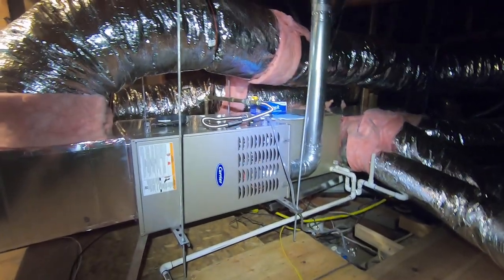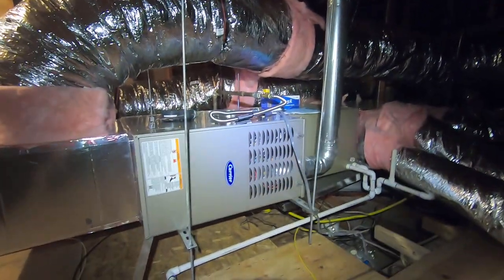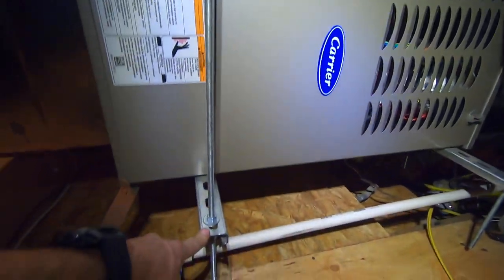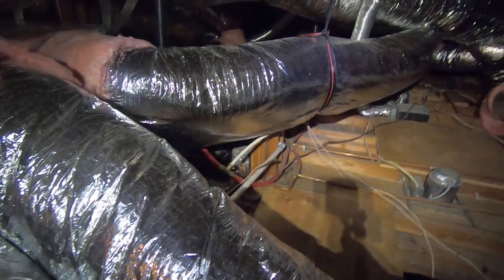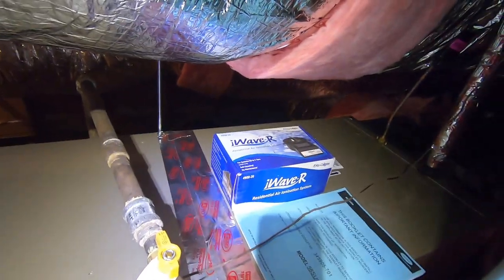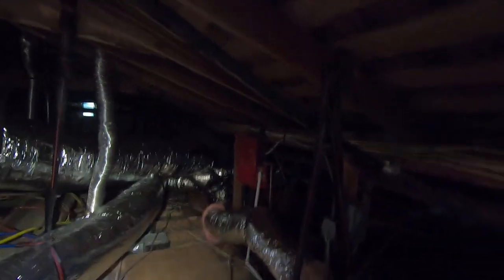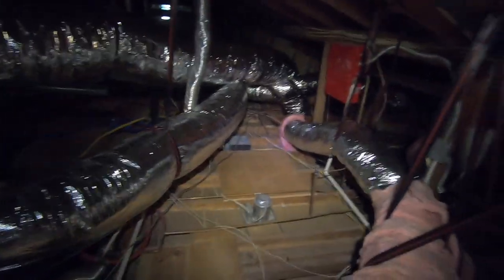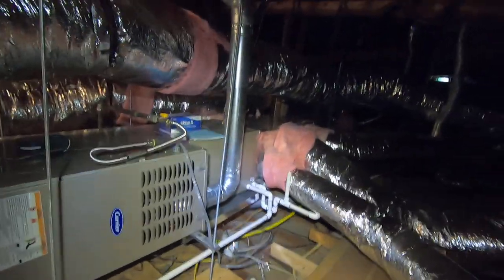Move Furnace to Attic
In this video, Nick with Albert Air talks about moving a furnace from a hallway closet to the attic.  He goes through the electrical, gas piping, condensate drain lines, hangers, flue vent, supply and return plenums, supply and return ducts and many other notable things.  This system is a Carrier 60,000 BTU furnace, 4 ton Carrier condenser 15+SEER and ADP 4 ton high efficiency coil.